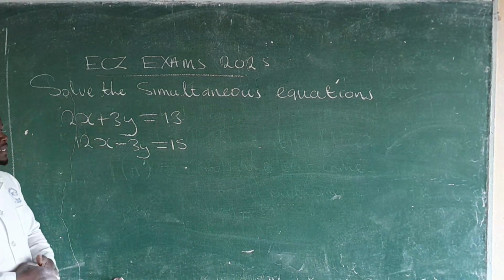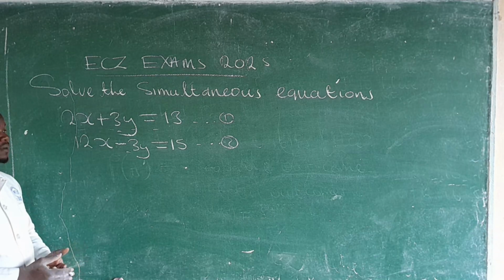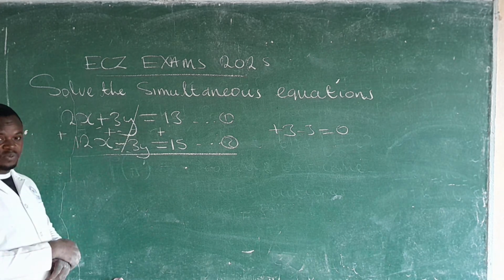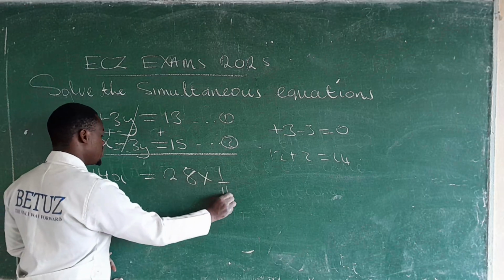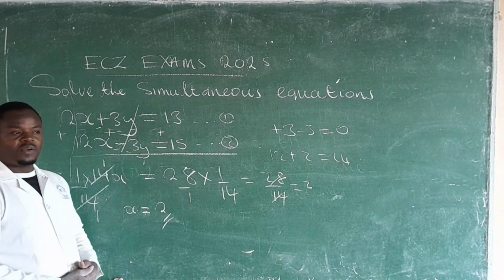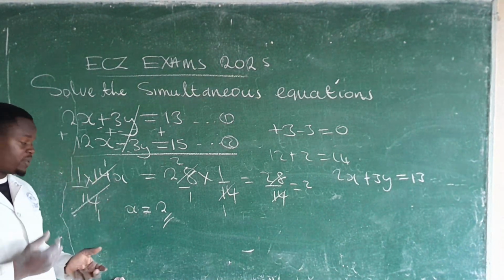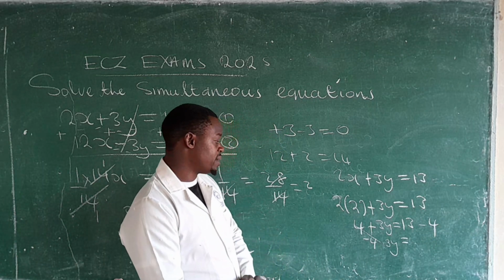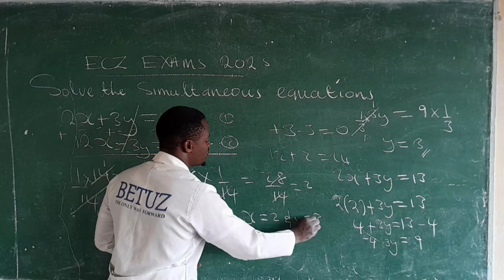How to Solve Simultaneous Equations (Elimination Method) | 2025 ECZ Grade 9 Maths Paper 1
Master simultaneous equations for your ECZ exams! In this video, we break down a real question from the 2025 Grade 9 Mathematics Paper 1.
​Using the Elimination Method, I show you step-by-step how to find the values of x and y quickly and accurately. Whether you are preparing for your upcoming Grade 9 internal or external exams, this tutorial is designed to help you secure full marks on algebraic questions.
​What you will learn:
​How to identify which variable to eliminate.
​Step-by-step addition/subtraction of equations.
​Common mistakes to avoid in ECZ Math exams.
​ECZ Grade 9 Maths, Simultaneous Equations, Elimination Method, 2025 ECZ Maths Paper, Grade 9 Past Papers, Zambia Education, ECZ Exam Tips, How to solve simultaneous equations, Algebra for Grade 9, Mathematics Paper 1, ECZ 2025 Solutions, Math Tutorial Zambia, Solving for x and y, Grade 9 Maths Revision, ECZ Mathematics, JSSLE Exams, Junior Secondary School Leaving Examination, Grade 9 Math Questions, Elimination Method Step by Step, ECZ Mathematics Paper 1 2025, Math Exam Prep.